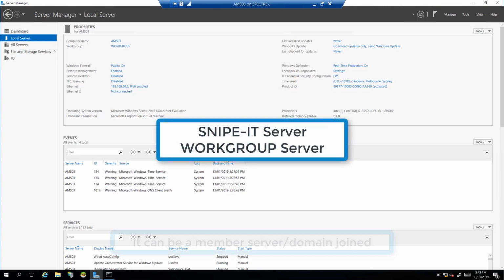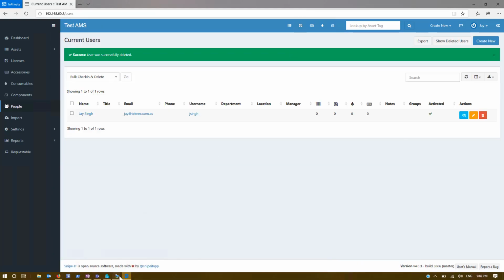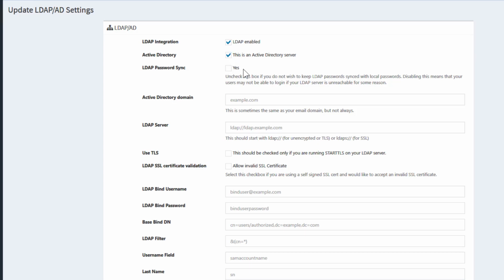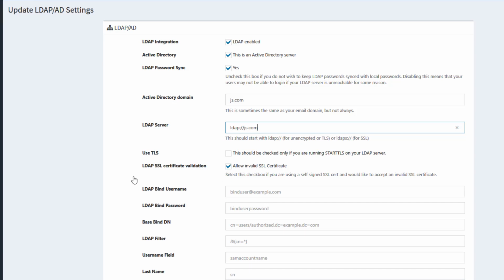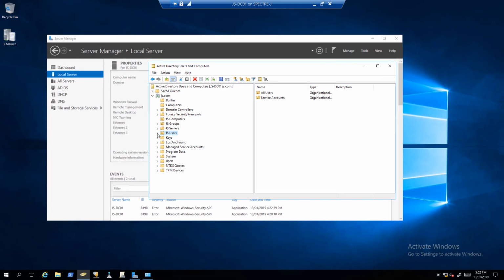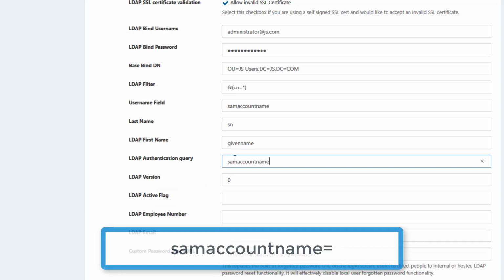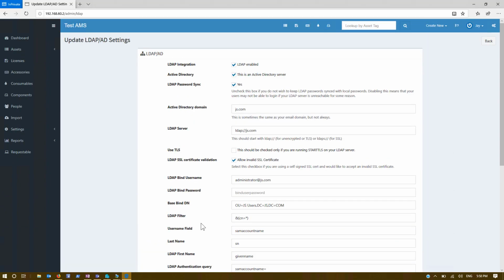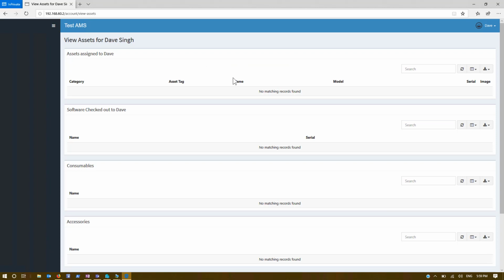Part 3 - SNIPE-IT LDAP/AD Sync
In this video, we will look at the configuration needed to be done for LDAP/AD sync for SNIPE-IT.